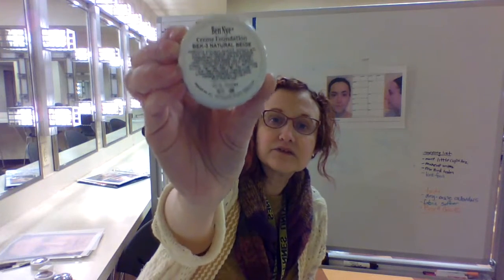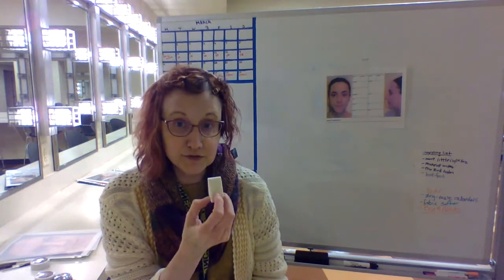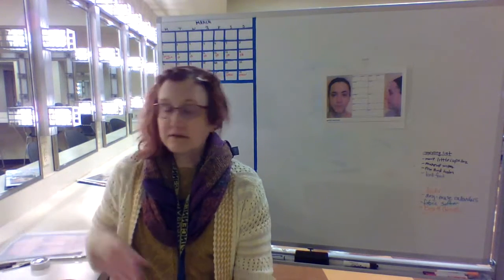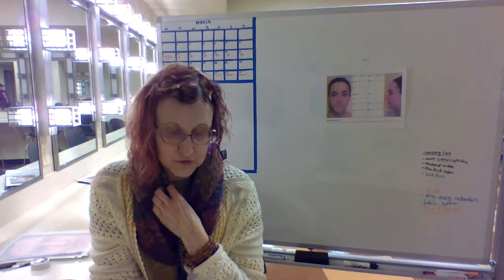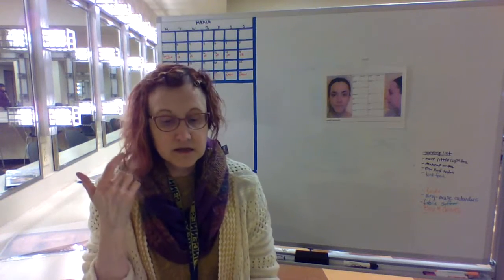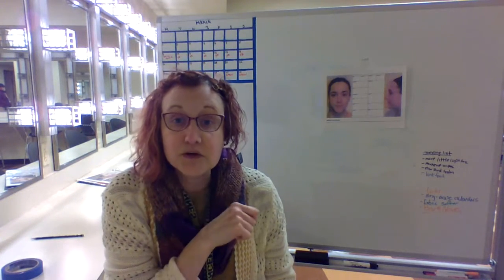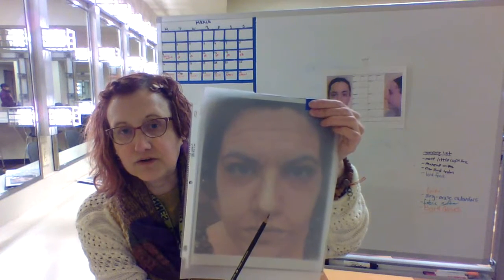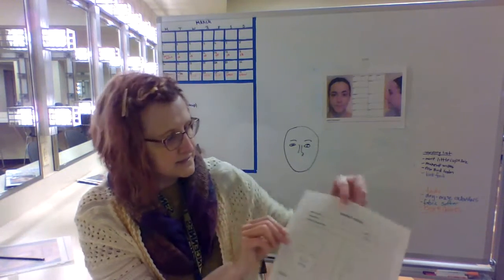THEA 125 & 200 Makeup Worksheet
Description of how to complete the makeup worksheet assignment